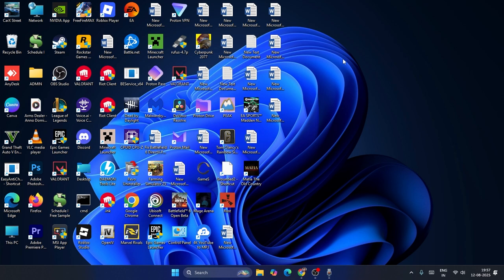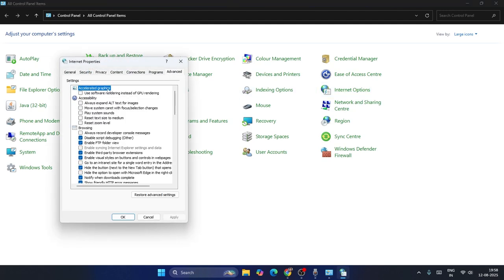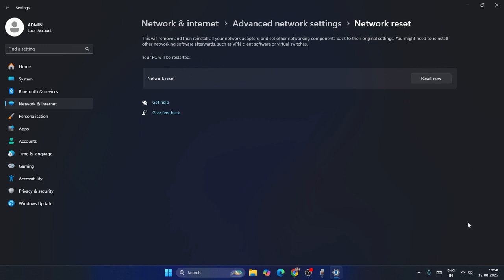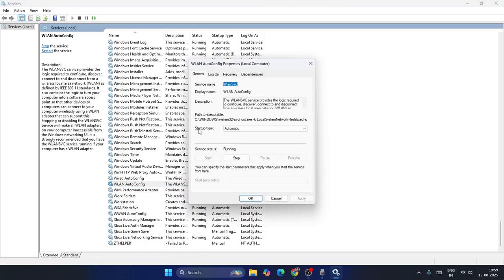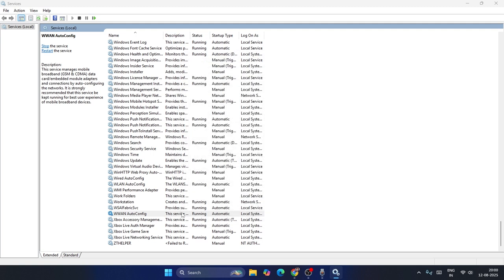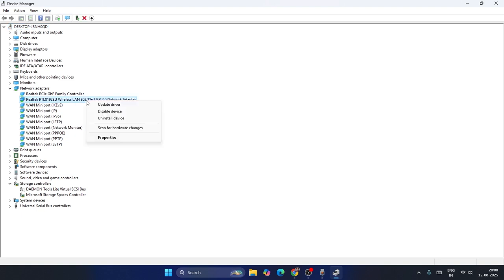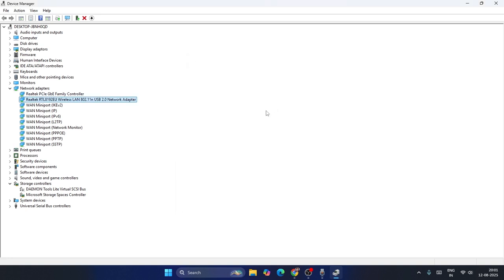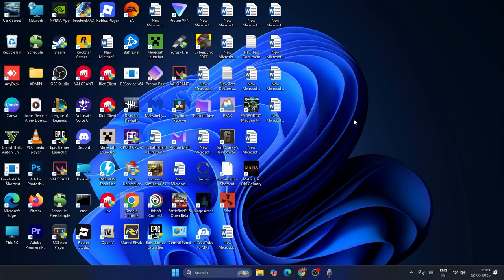How To Fix WiFi Missing From Settings or Not Showing WiFi (2025)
In this tutorial, I’ll show you how to fix the issue of WiFi missing from settings on Windows 11 and Windows 10 laptops and PCs. You'll learn how to restore the missing WiFi option, fix wireless adapter problems, and update or reinstall network drivers. This guide also helps you re-enable wireless services and resolve network connection issues to get your WiFi settings back.